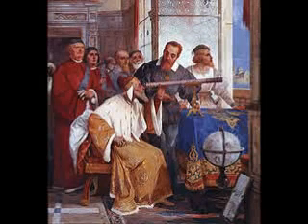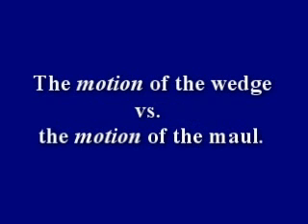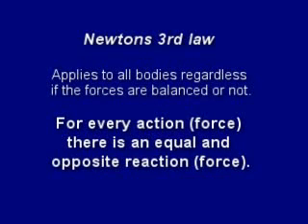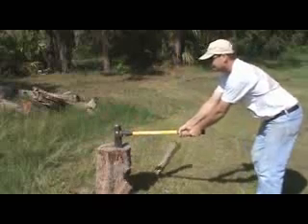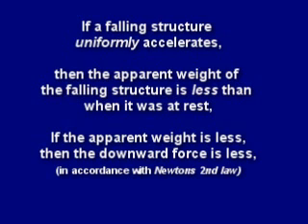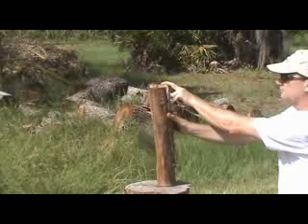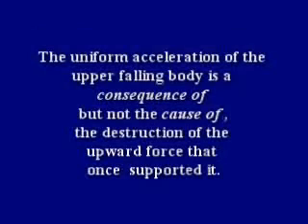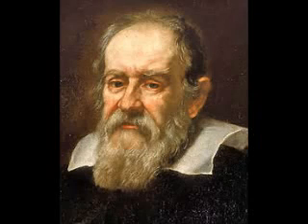9/11 Physics 101 - Newton vs. NIST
physics 101 - or in other words: PHUCK NIST